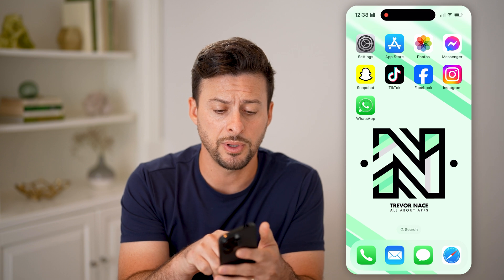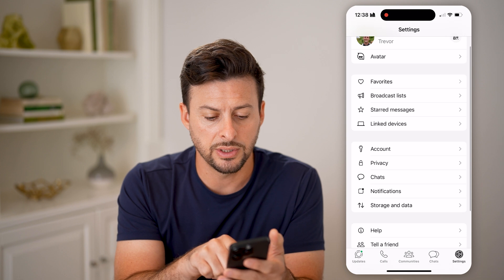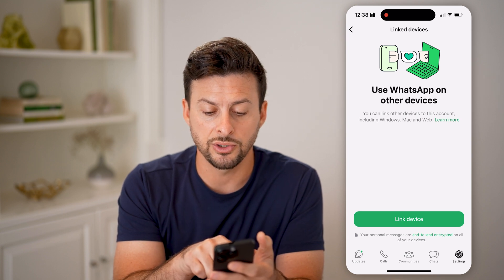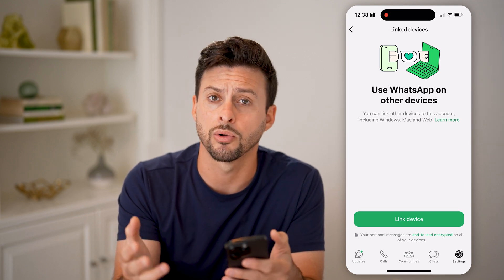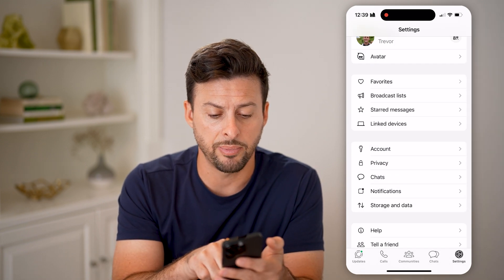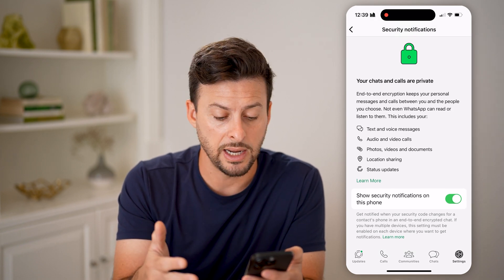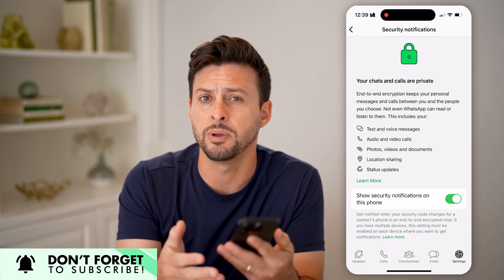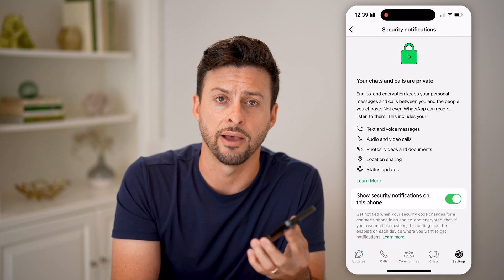How To Check WhatsApp Account For Login On Another Phone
Here's how to check WhatsApp account for login information on another phone so you can find your login credentials without having to reset them.